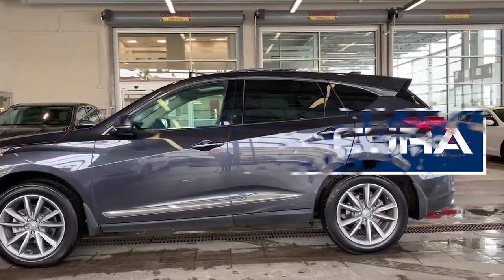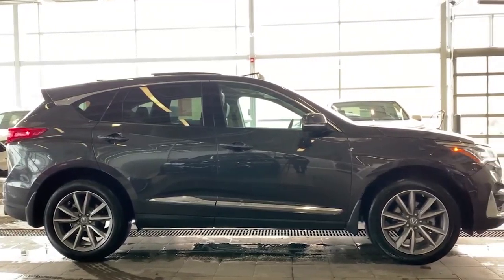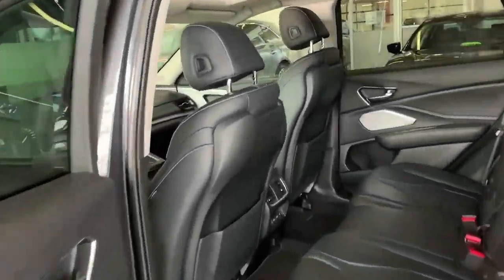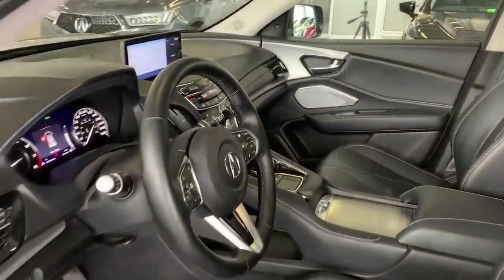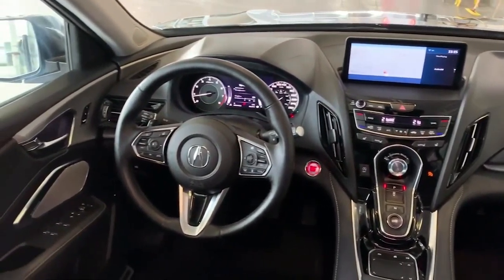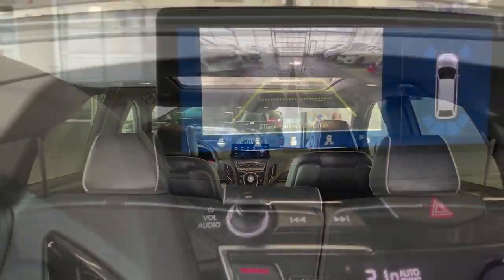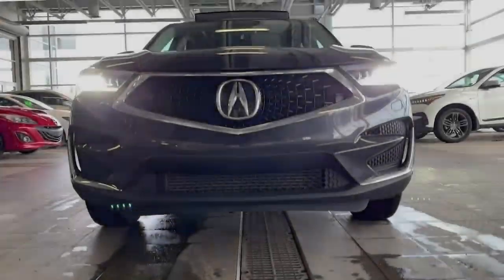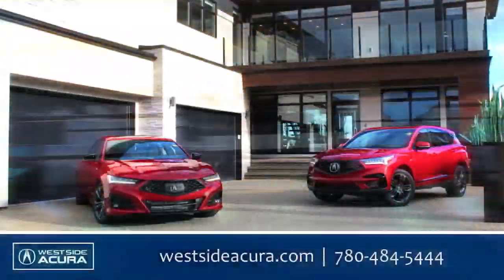2019 Acura RDX Elite | West Side Acura in Edmonton Alberta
Stock PI4223